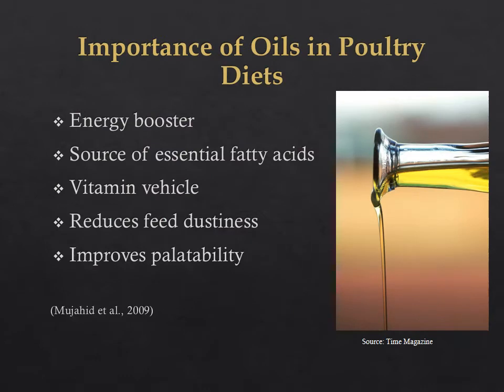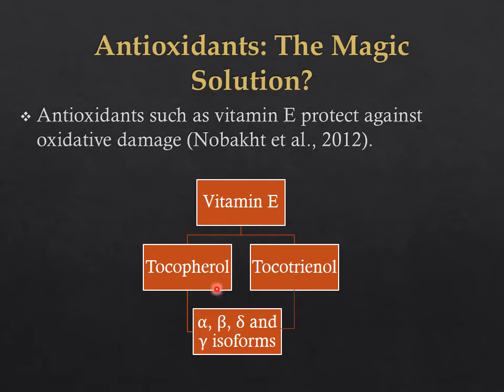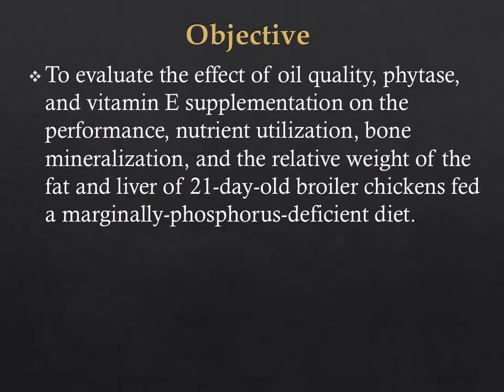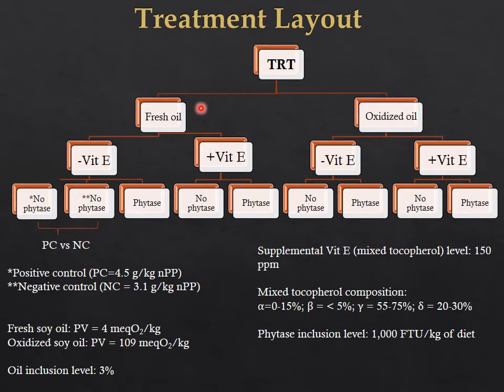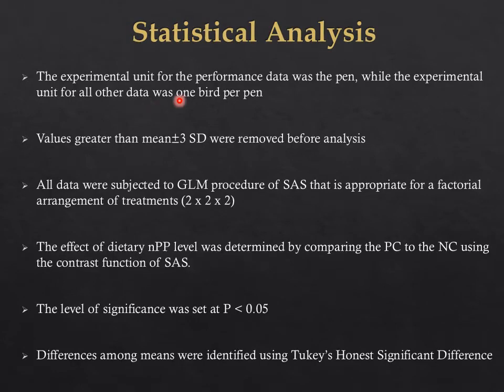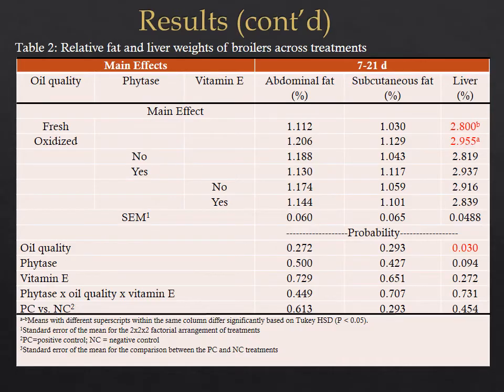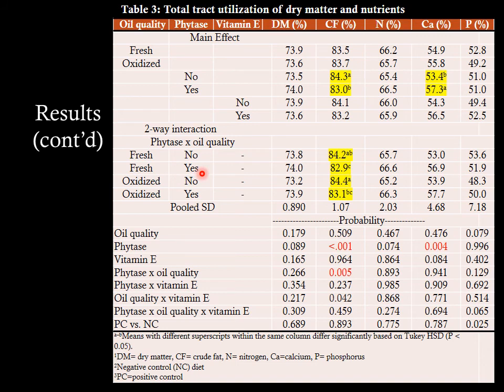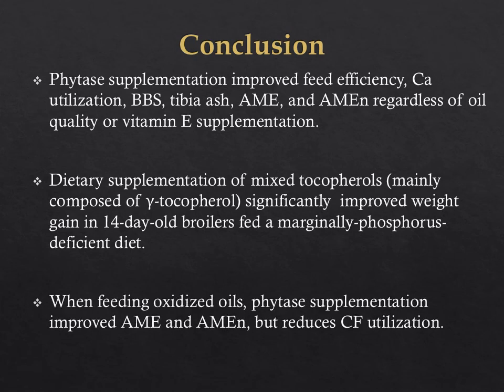232_Video_Effects-of-oil-quality,-phytase-and-vitamin-E-supplementation-on the-growth-performance